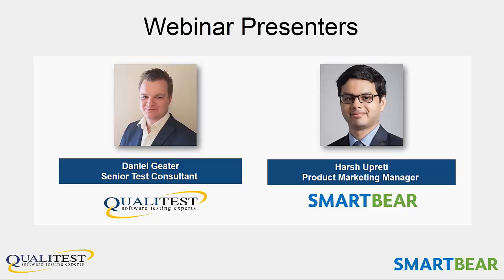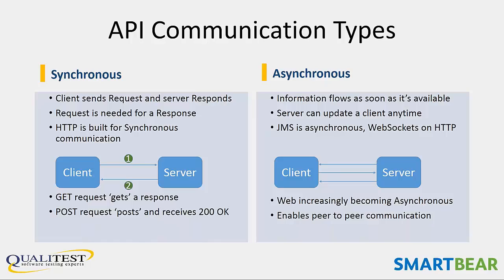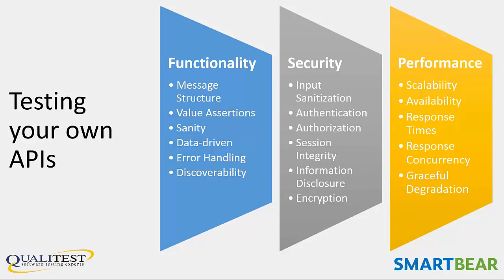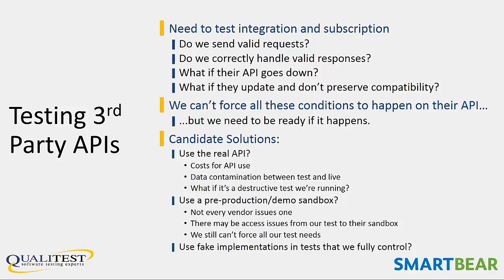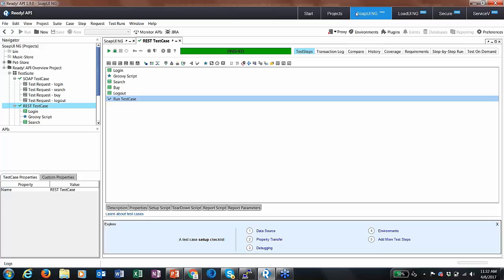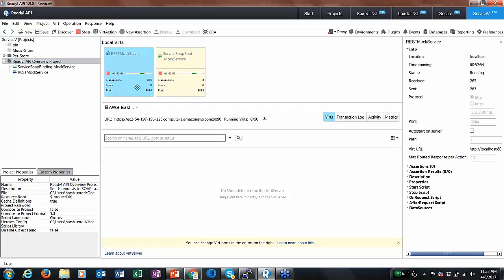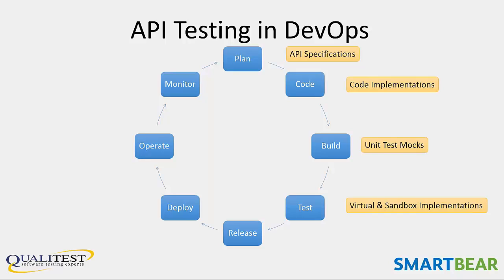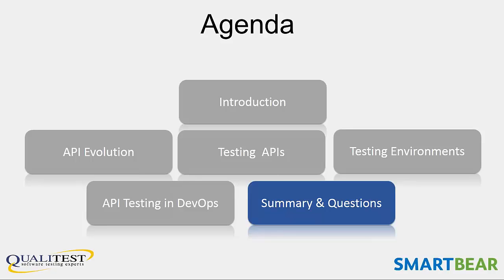Webinar: How to test and deliver resilient, functional and secure APIs